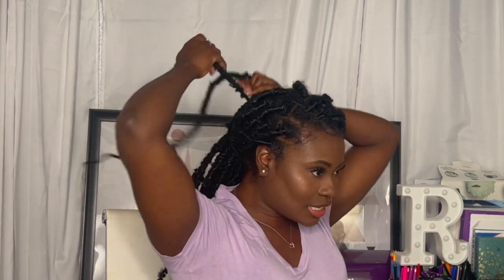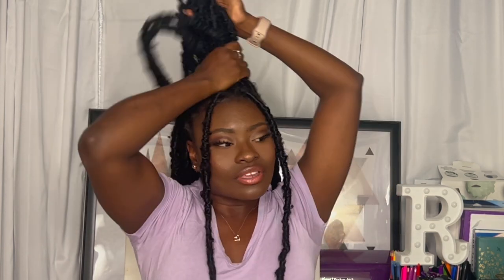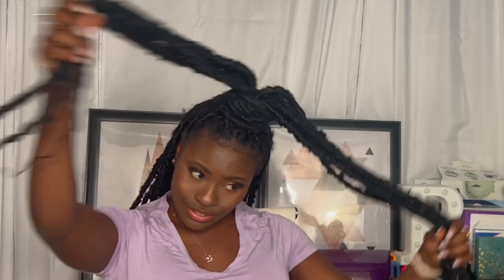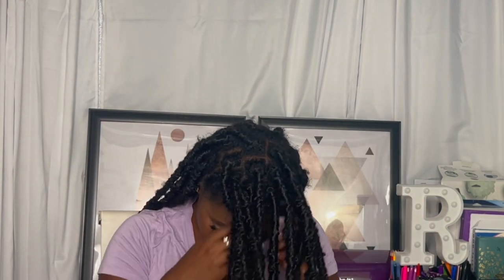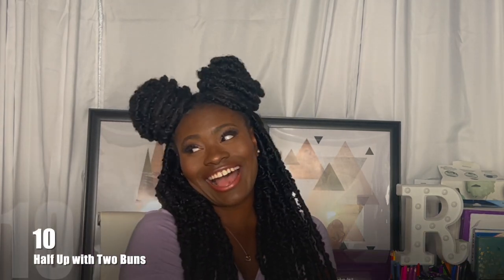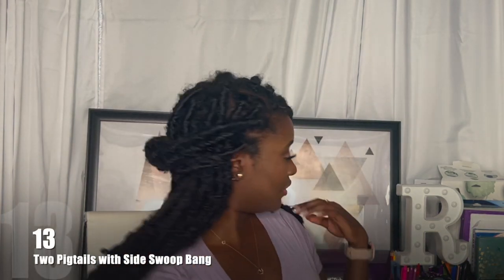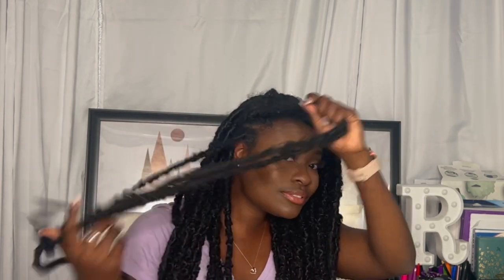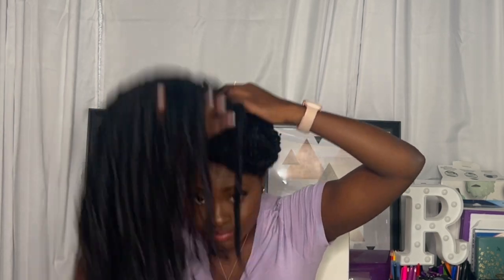17 Quick & Easy Locs Hairstyles You Need to Try! | Protective Styling Her Glory | PrincessReni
Hey, Accountability Partners! In today's video, I am showing you guys some quick and easy hairstyles you can do on your locs extentions. It is ideal for locs of all lengths- long, medium, and short. These styles were a hit every time I wore them and I hope you guys try some of them today. So 17 locs hairstyles to go!